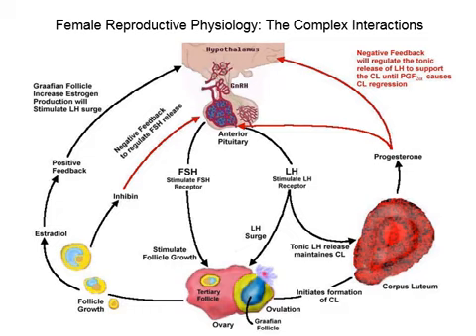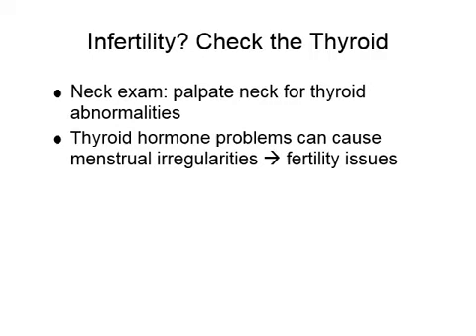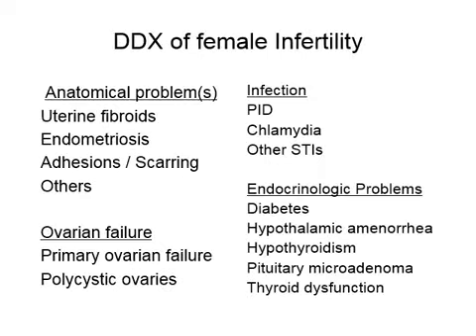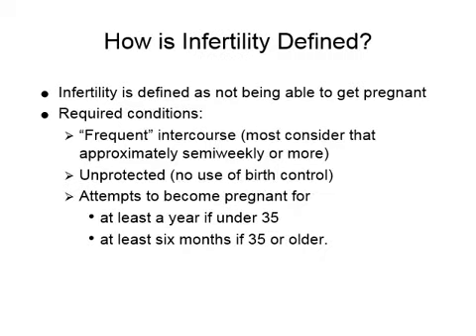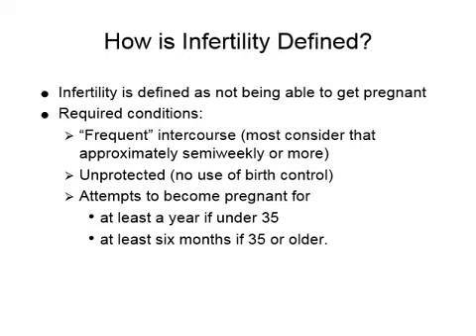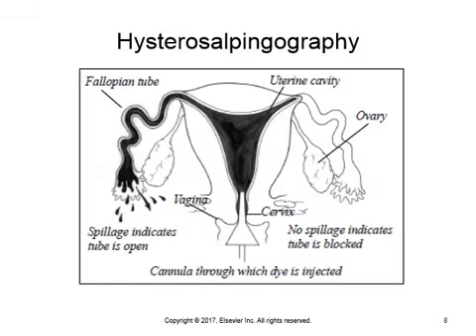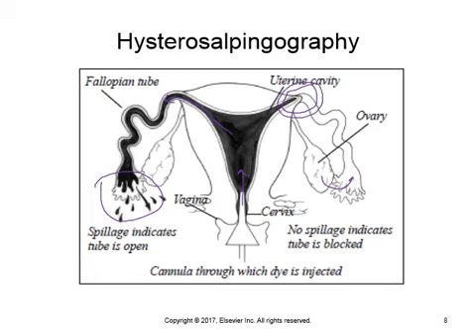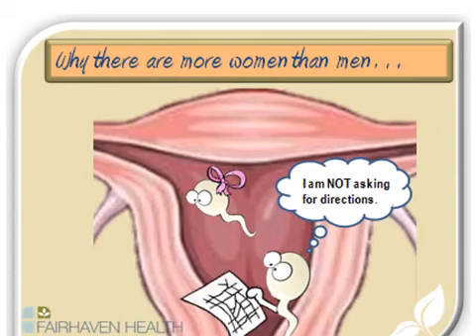Infertility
NURS-3240 Videos
Professor Keith Boyd